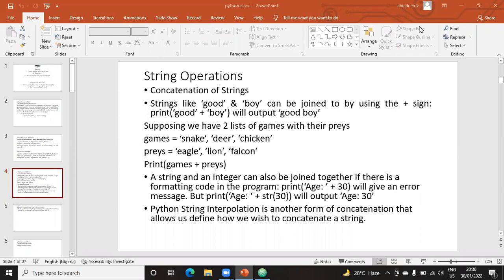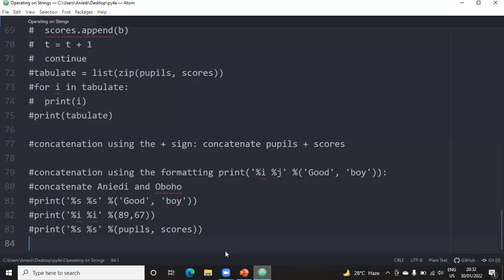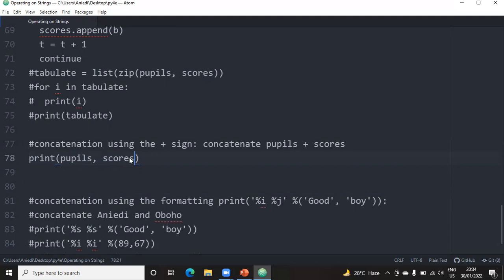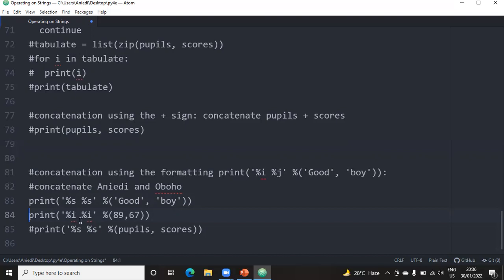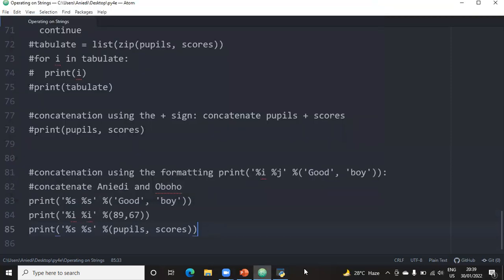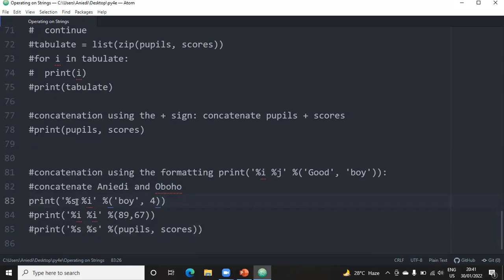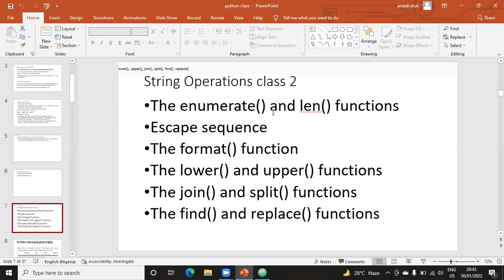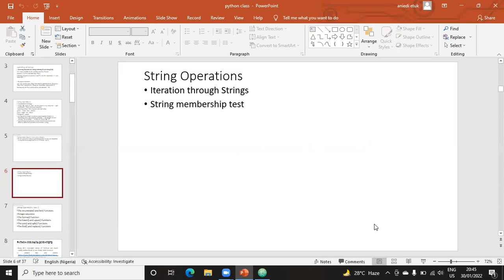Strings in Python (class III)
Concatenation of Strings